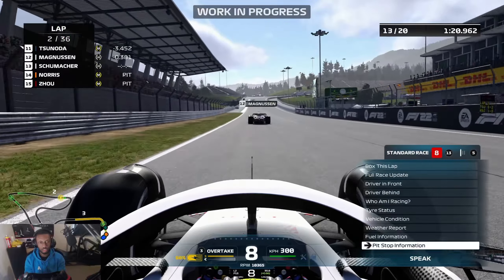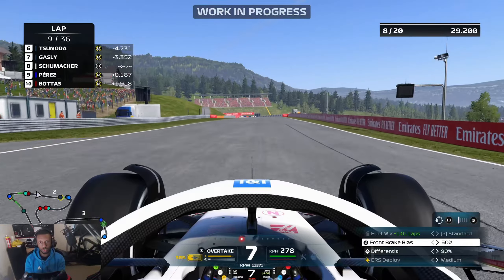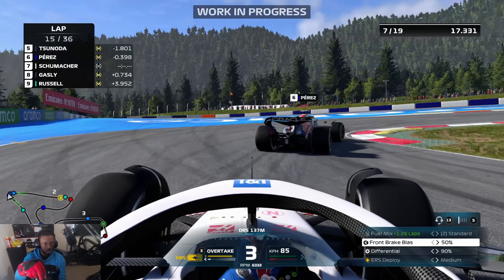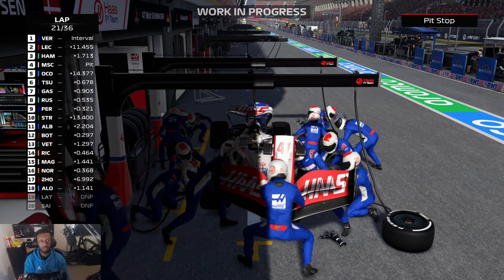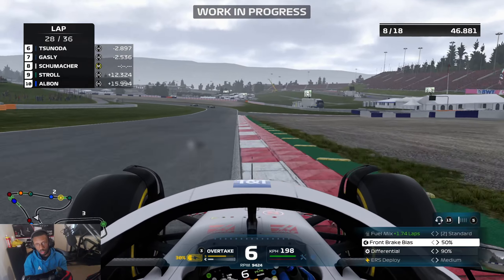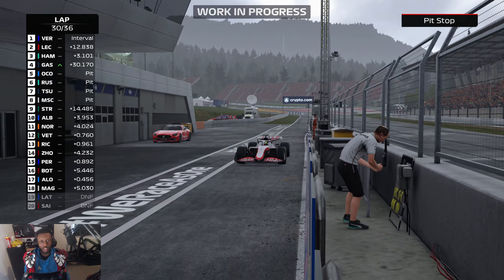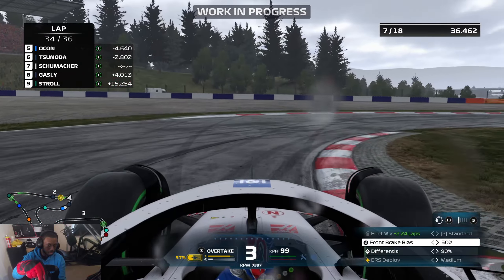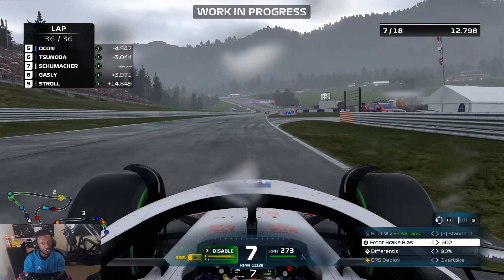F1 22: Last to First Challenge With an F1 2021 Setup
I did a 50% race in Austria in today's video but using an F1 2021-based setup.

Remember this is a preview build and things are subject to change but I thought it would be an interesting experiment.

Wheelbase & Wheel I Use in Videos:
TX Servo Base
TM Openwheel

SOCIALS